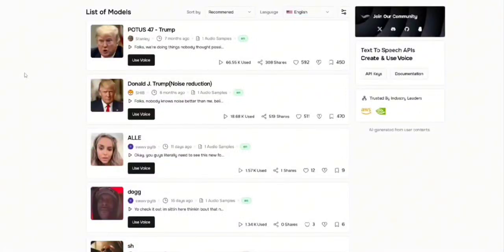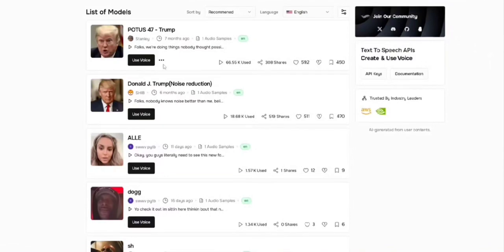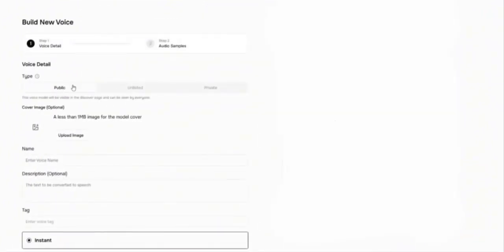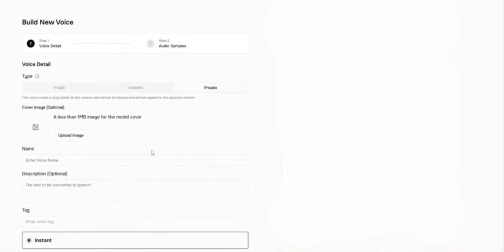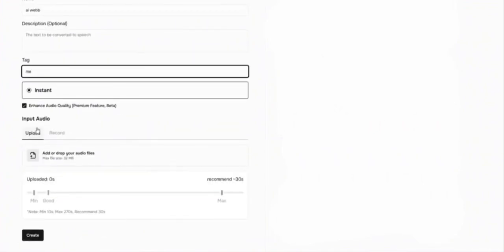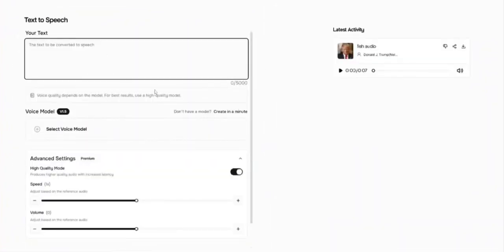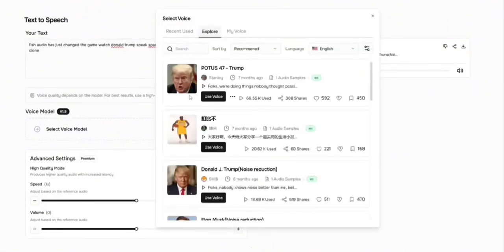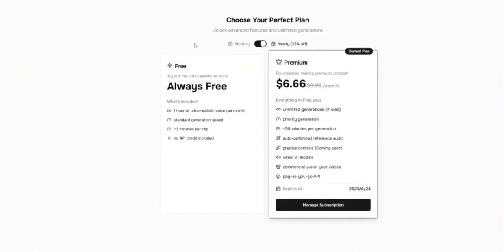Clone Any Voice for TTS – Elon Musk, MrBeast, IShowSpeed & More – Free!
Easily clone any voice for text-to-speech (TTS) with cutting-edge AI technology—completely free! Replicate the voices of Elon Musk, MrBeast, IShowSpeed,  and many more with lifelike accuracy. Whether for content creation, entertainment, or personal use, generate high-quality AI voices that sound just like the real thing.
🎧 AI Audio Translate – Instant Voice Translation Tool

Experience the power of AI to convert and understand audio instantly.

🚀 Upload your audio file and get fast, accurate translation results in seconds.

💡 No complicated setup. No signup required. Just upload and translate.

🌍 Perfect for:
- Students
- Content creators
- Business communication
- Personal use

⚡ Features:
- Fast AI processing
- High accuracy voice conversion
- Simple and clean interface

🔥 Try it now:
👉 https://
aiaudiotranslate.space

💬 How it works:
1. Upload your audio file
2. Let AI process it
3. Get instant results

⭐ Why users love it:
Simple, fast, and powerful AI audio processing in one place.

📌 Stay updated for more AI tools and automation systems.